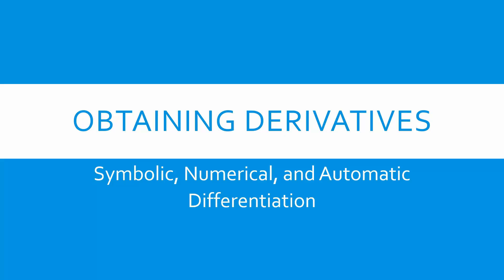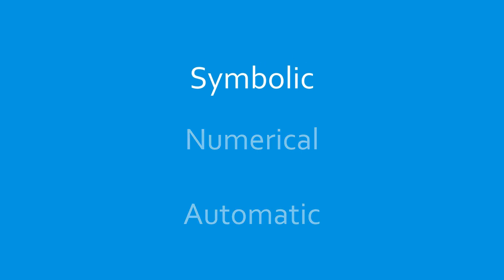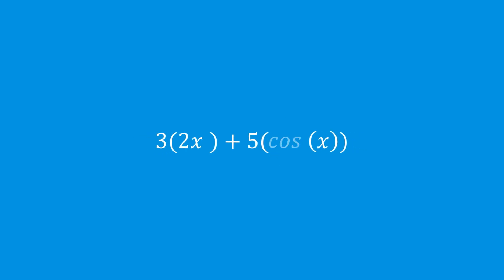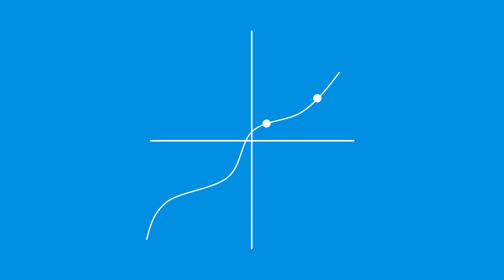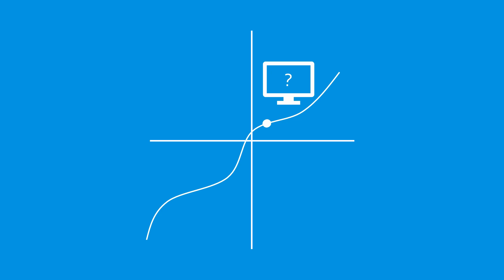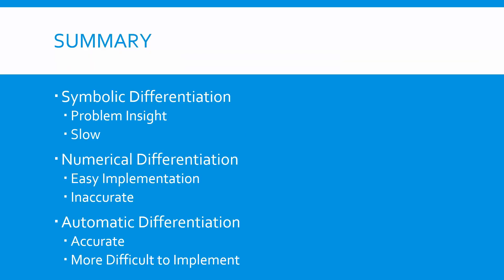Introduction to Optimization: Calculating Derivatives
This video gives an overview of three ways to obtain derivatives for optimization, symbolic differentiation, numerical differentiation, and automatic differentiation.